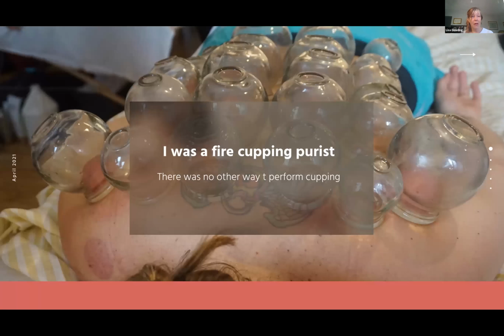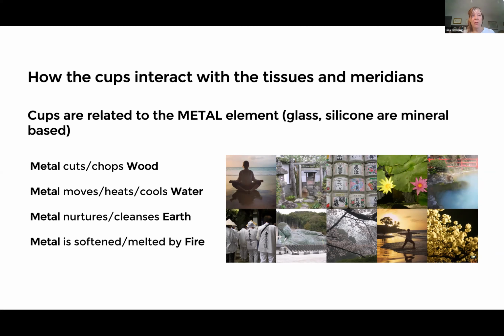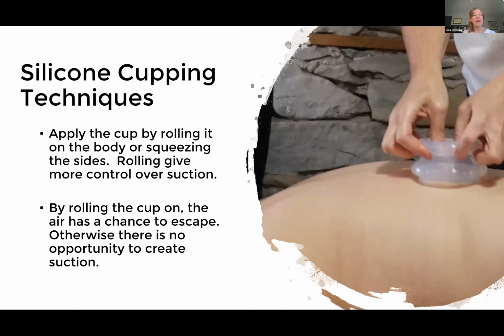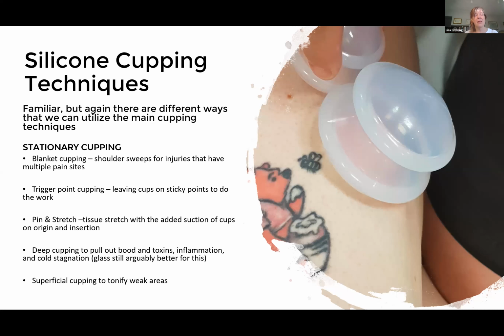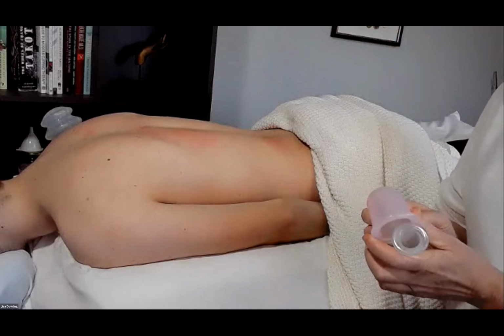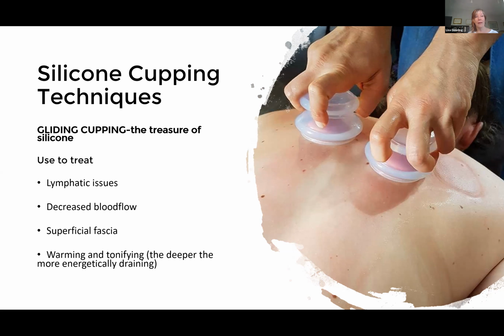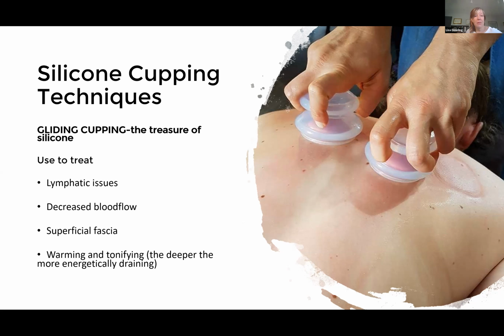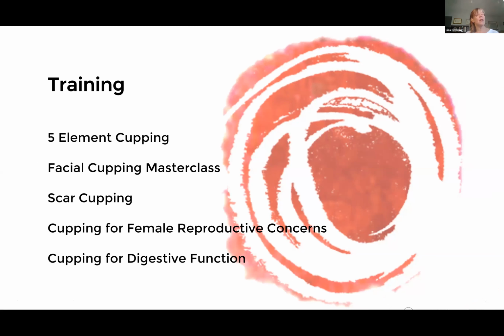silicone cupping for acupuncturists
This training video discusses silicone cupping, and how the silicone devices are used.
Many acupuncturists receive training in fire cupping that has a yang approach - only  learning how to get the deepest suction to release stagnation and pathogens in the body.  In this training, you will start to see how cupping can be used differently - on varying levels of depth for treating superficial conditions such as lymph and yin substances as well as the yang aspect.
This is not to replace fire and glass cups, but to use them with intention and to expand the scope of capability for silicone cups as more of a bodywork or manual tool for a wider variety of conditions.
For more information  about 5 element cupping - going deep into the systems and where cupping fits in your treatments... how to treat the yin such as the face, abdomen (hara) and lymphatic (spleen), going into the levels and clearing the channels with cupping, join the acupuncture list...